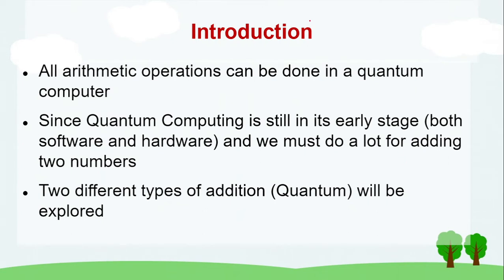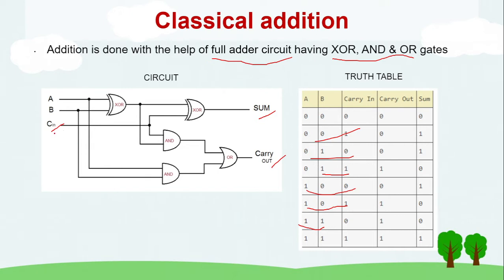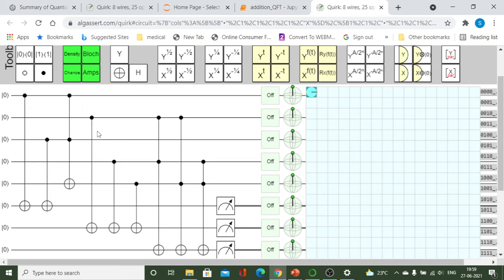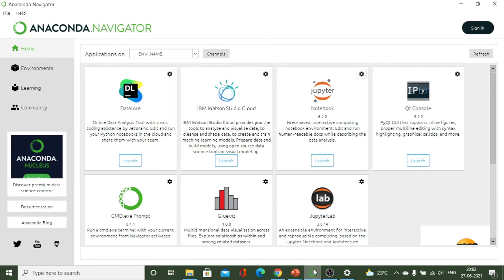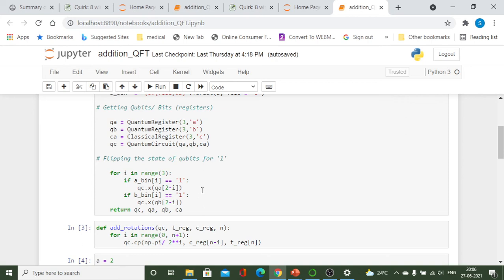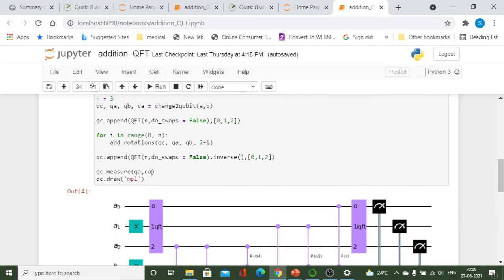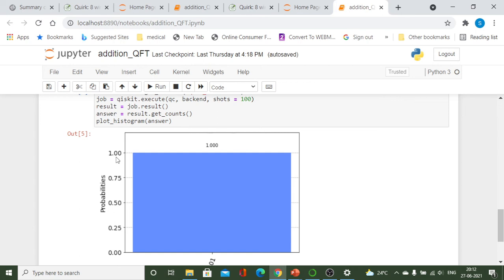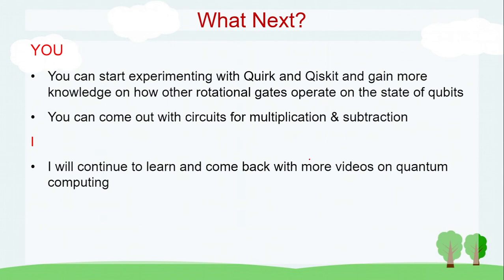Quantum addition explained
In this video, we will see how two numbers can be added in two different ways using Quantum Computer. You will also learn the significance of rotation gates and how they help us to manipulate the state of qubits to get the desired result.

Addition on a Quantum Computer by Thomas G. Draper
How To Add Numbers On A Quantum Computer - Quantum Computing Tutorial
Quantum Computation and Quantum Information by Michael A Nielsen and Isaax L. Chuang